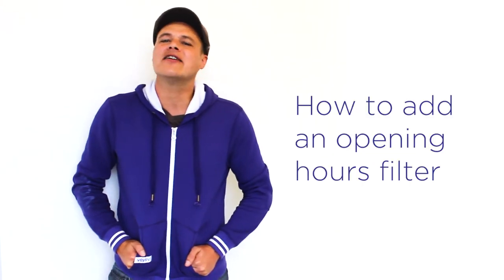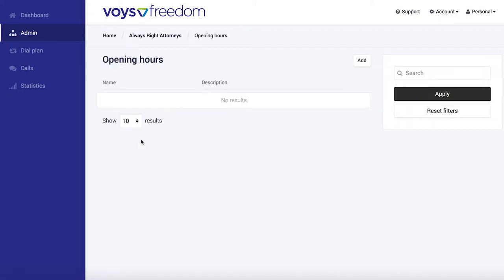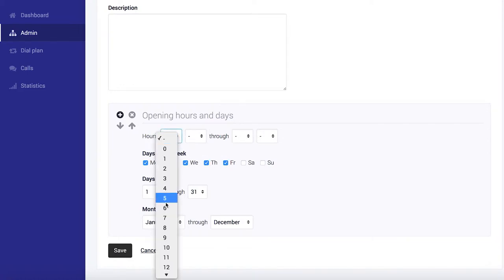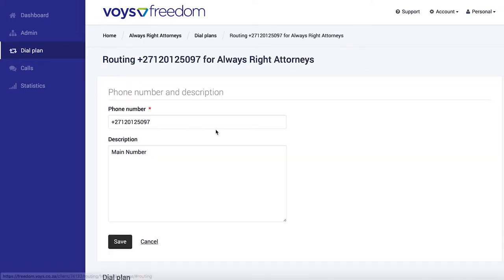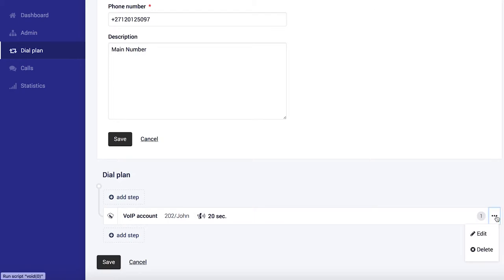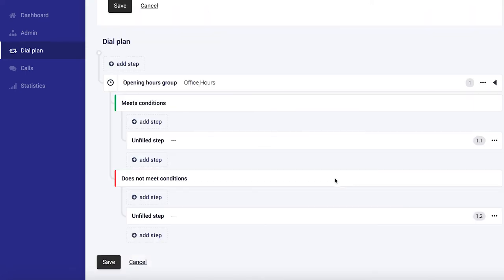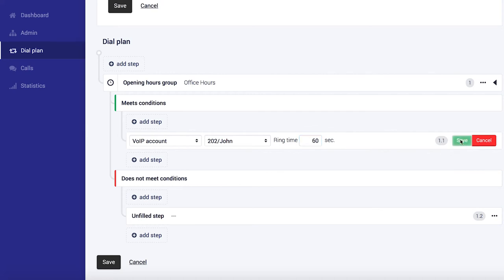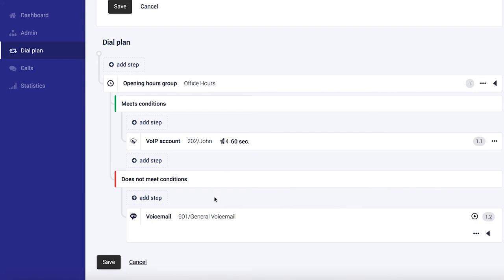Voys - How to add an opening hours filter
Use Voys Freedom to set how your incoming business calls should be treated at specific times of the day, days of the week, or days of the year. This tutorial will guide you on how to set automatic procedures for your office hours, public holidays and/or any other relevant time periods.